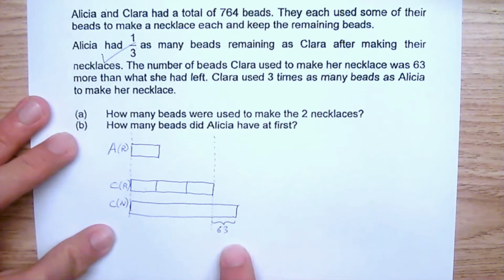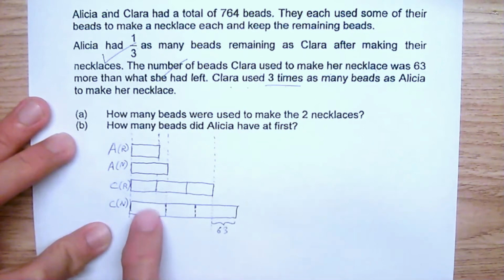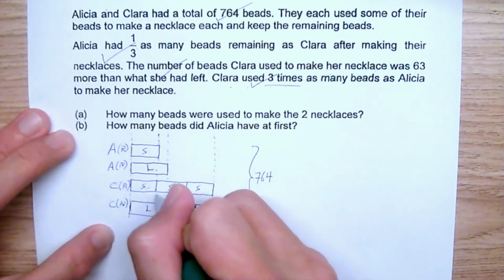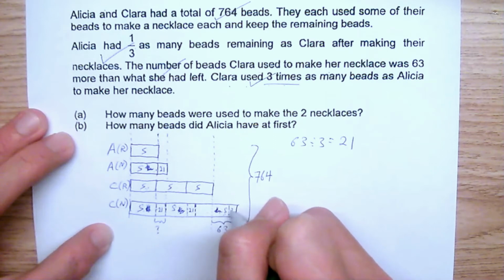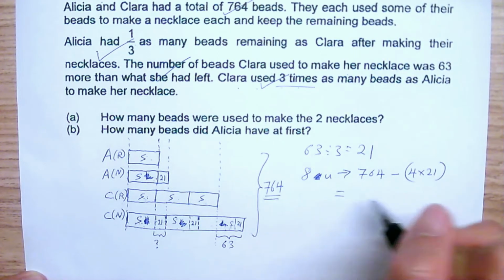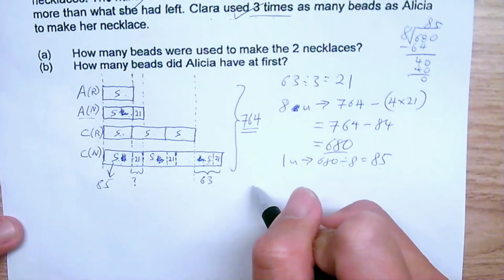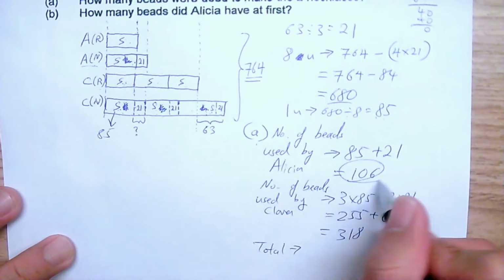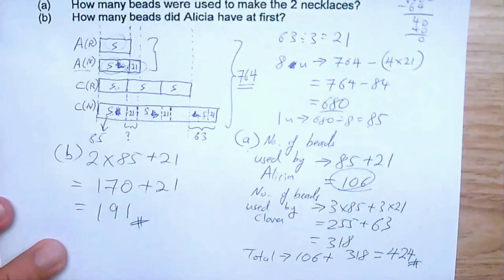2020 Nanolectures: P6 Fraction. High Difficulty. Q7. Singapore Math teaching videos